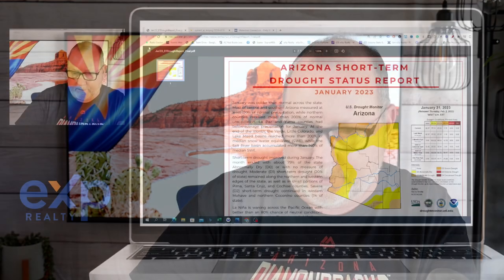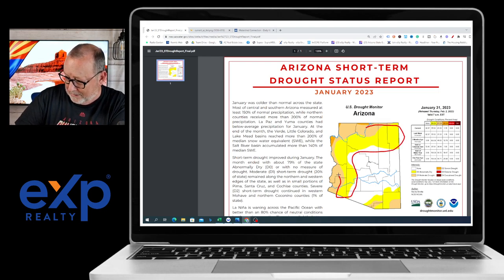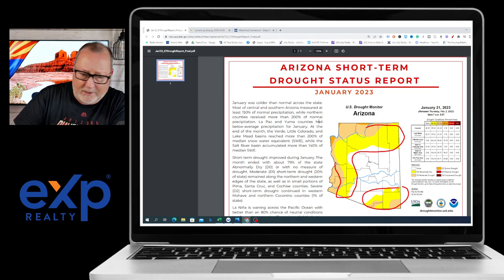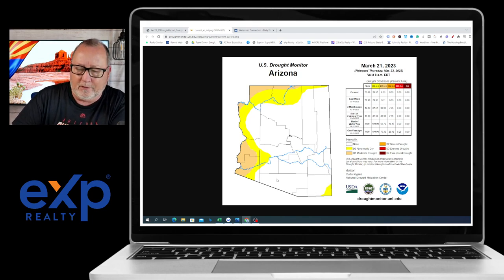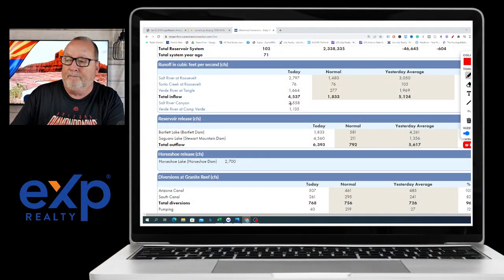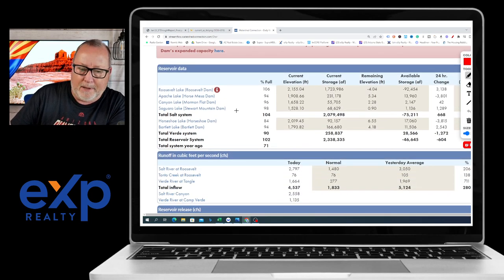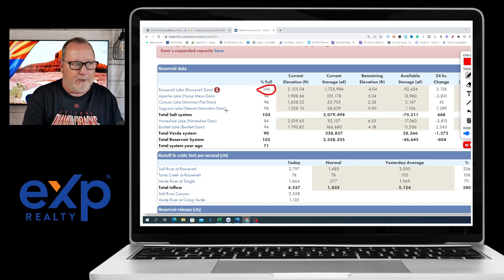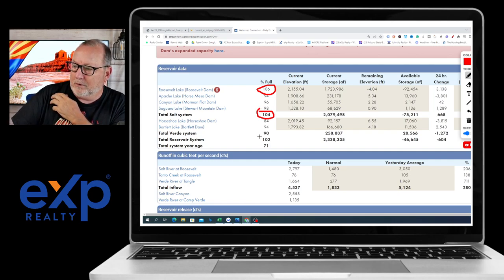Things Are CHANGING?... | Arizona Update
👉Sign up to receive Rick's weekly newsletter.

Rick McHone
Realtor with EXP Realty